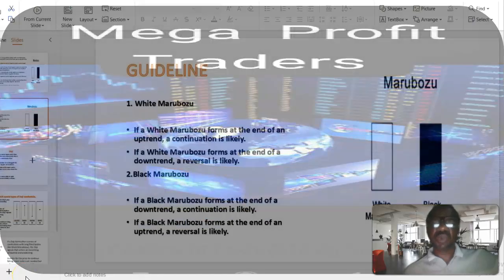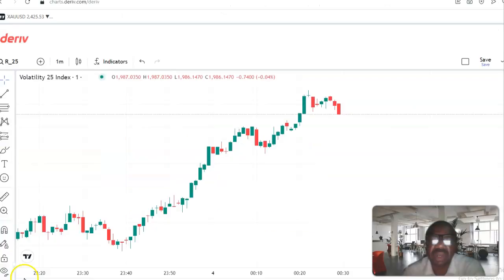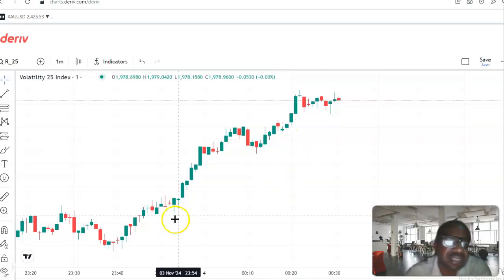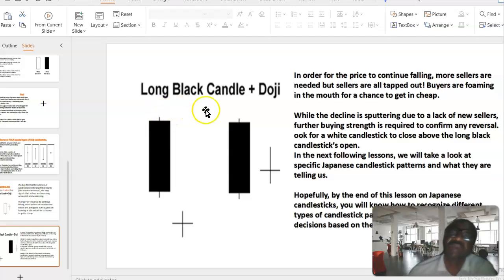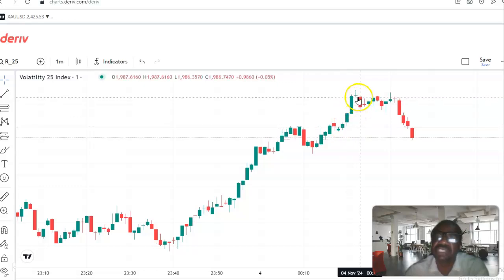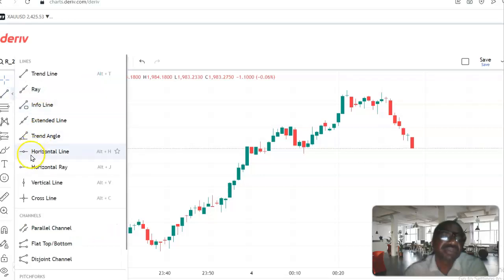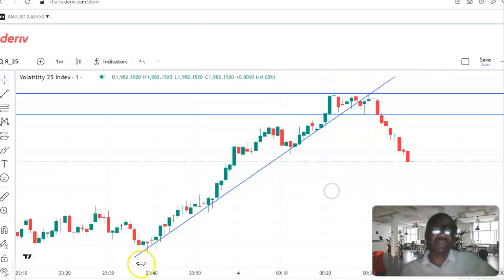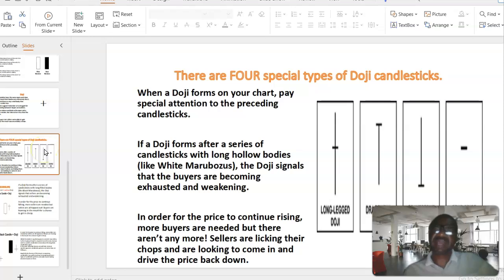CLASSIFICATION OF CANDLESTICKS( Candle104)